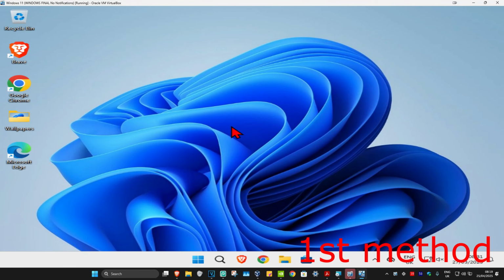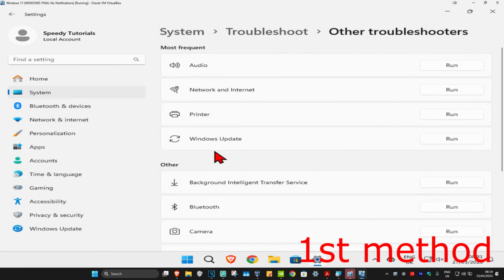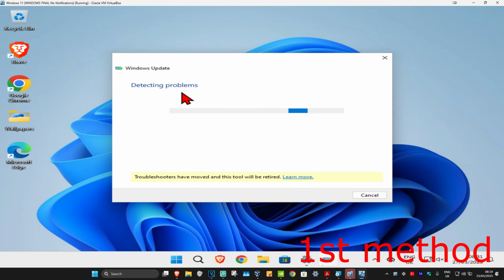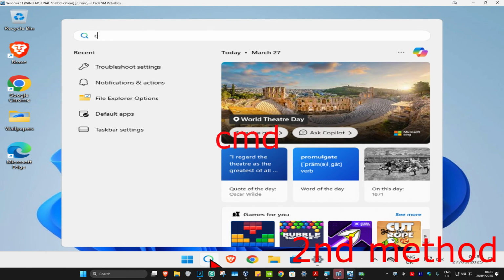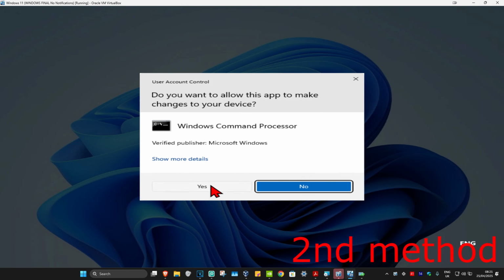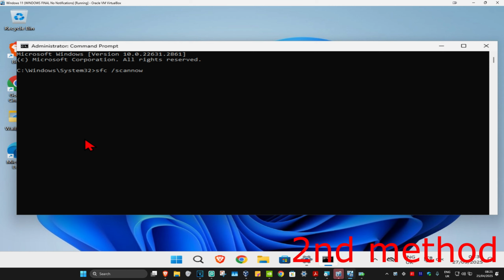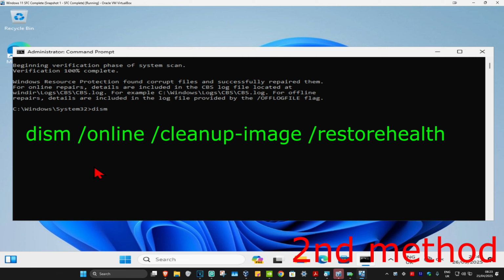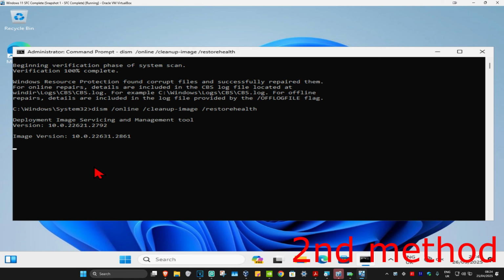How To Fix Windows Update Error Code 0x800b0109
How To Fix Windows Error Code 0x800b0109

If you’re getting error code 0x800b0109 on Windows, it usually means Windows can’t verify the digital signature of a file. This can happen during Windows updates, app installations, or when trying to access secure services. In this tutorial, I’ll show you the best ways to fix this error fast.

Issues addressed in this tutorial:
How to fix error 0x800b0109 in Windows 10
Windows update error 0x800b0109 fix
0x800b0109 the certificate is not trusted
How to fix update error 0x800b0109 Windows 11
0x800b0109 Windows Store not working
Why do I keep getting error code 0x800b0109
Certificate error 0x800b0109 when installing app
How to solve 0x800b0109 on Windows Defender
Fixing 0x800b0109 during software installation
What causes error 0x800b0109 in Windows